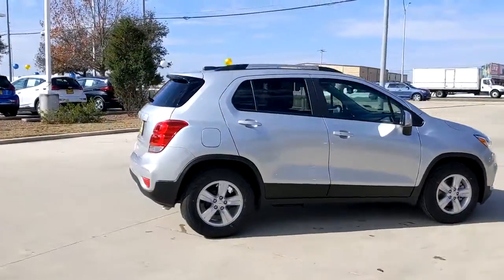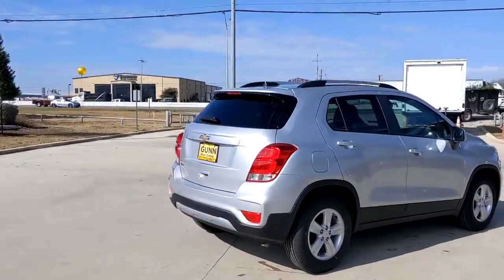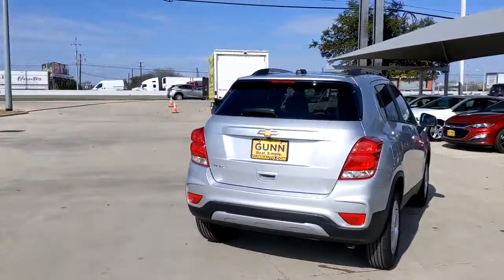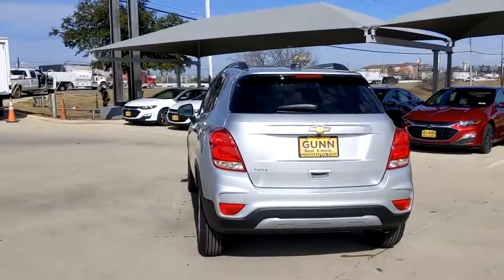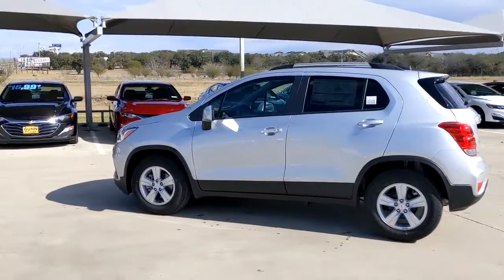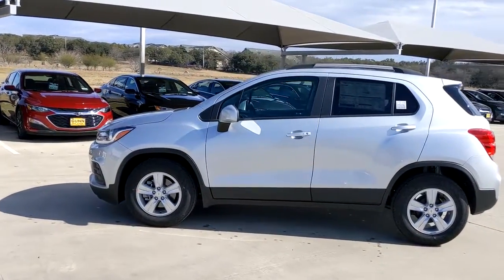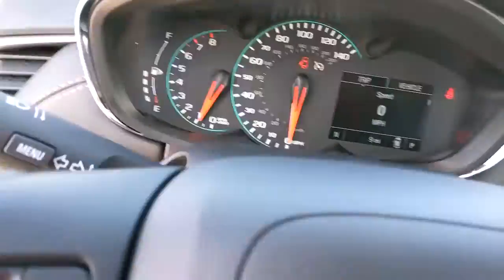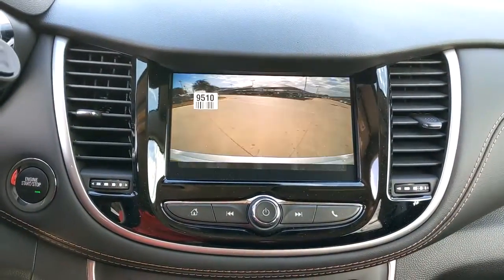2021 Chevrolet Trax San Antonio, Houston, Austin, Dallas, Universal City, TX C210686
2021 Chevrolet Trax

Gunn Chevrolet
12602 IH 35 North

2021 Chevrolet Trax LT 26/31 City/Highway MPG